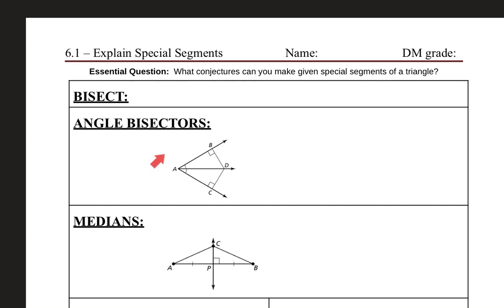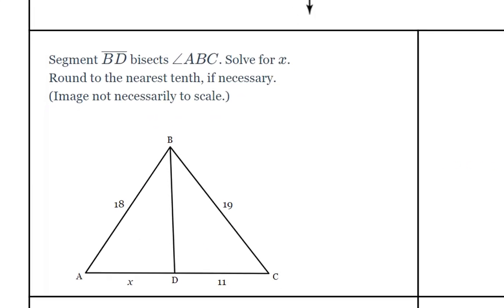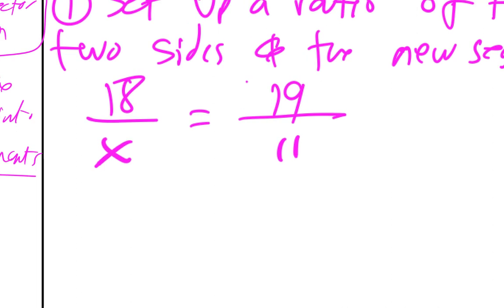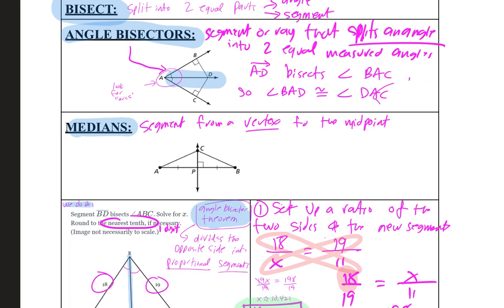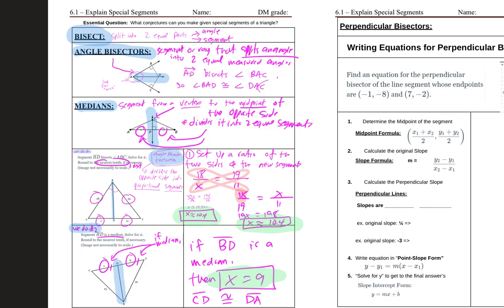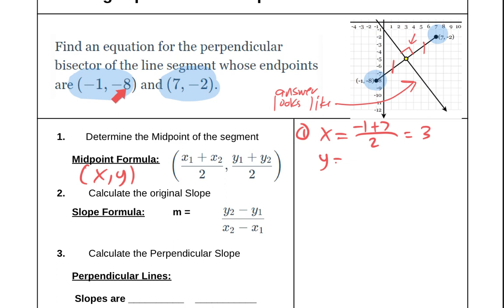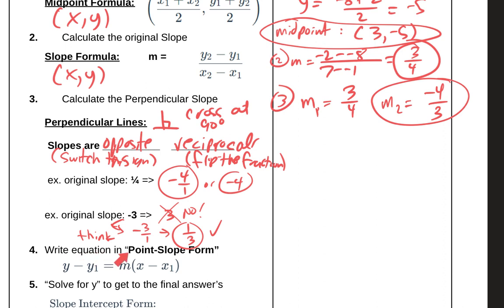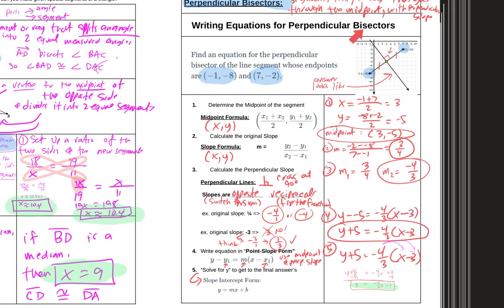6.1 Special Segments - JOSEPH 2023 Notes